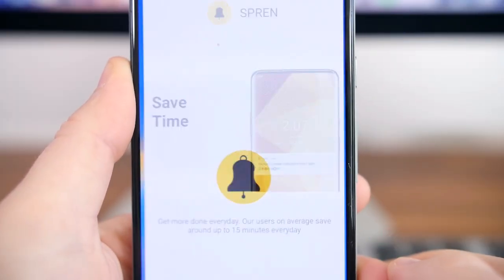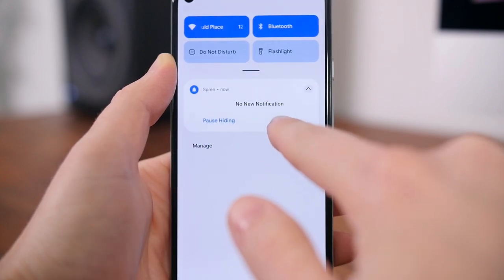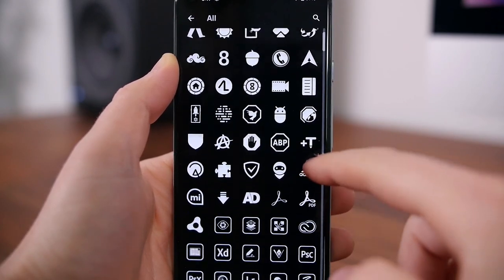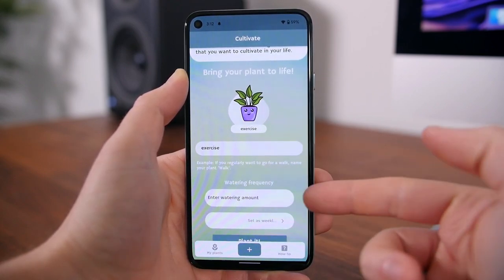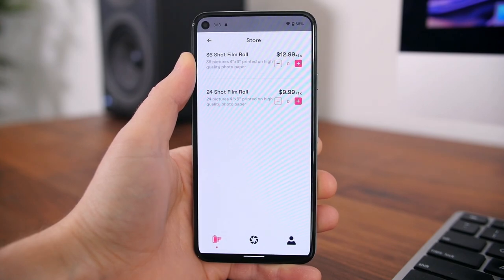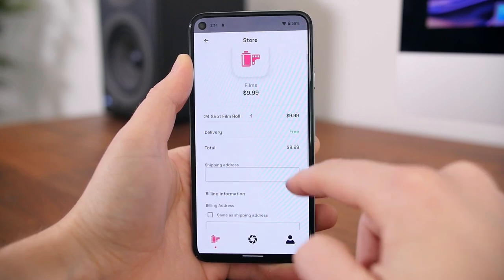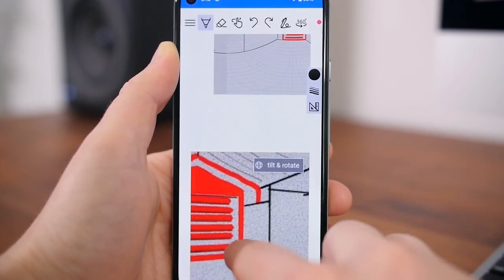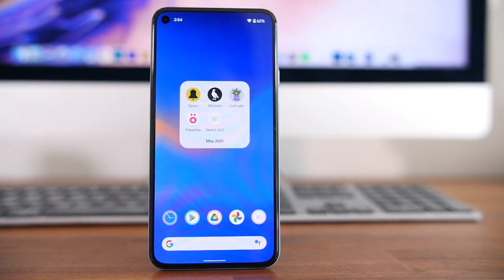TOP 5: Best Android Apps of May 2021!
These are five of the best new Android apps to hit the Play Store during the month. Which app is your favorite?